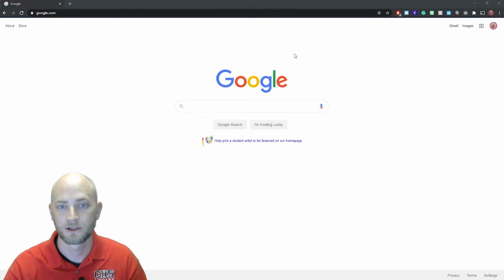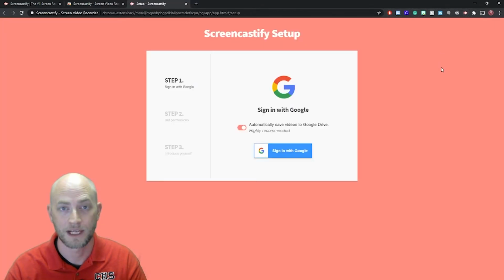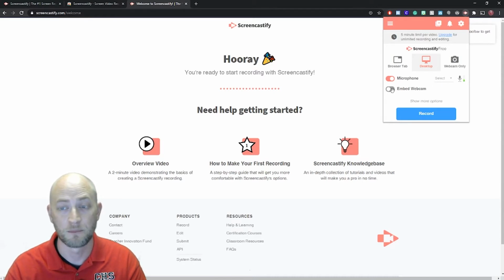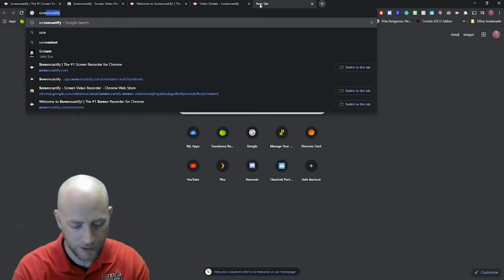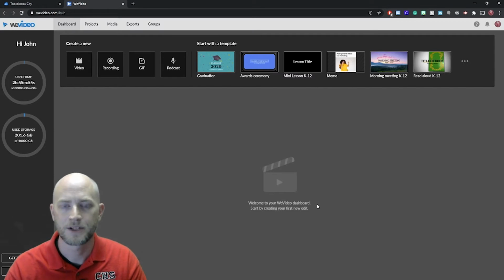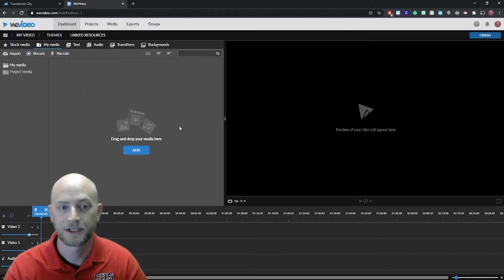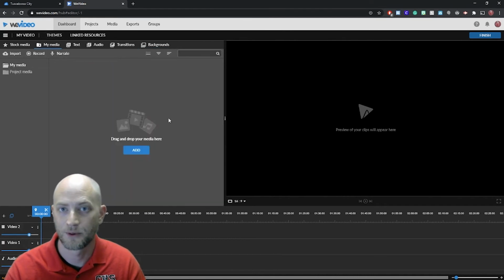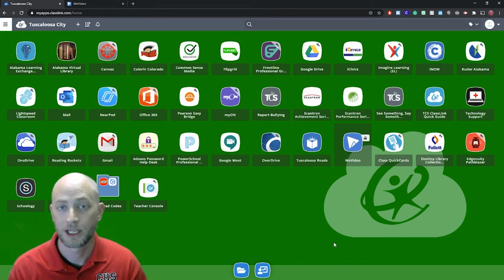Creating Video Media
Short tutorial on methods to create video media for your classes.